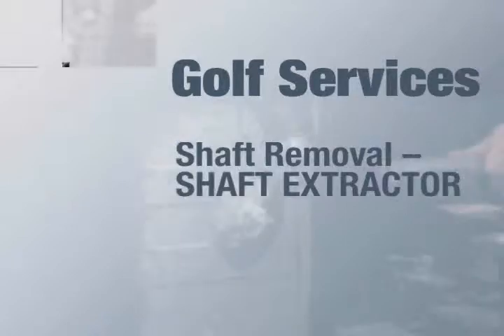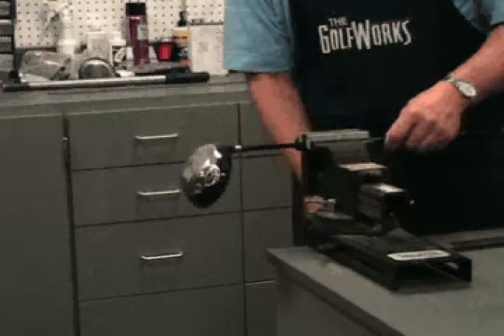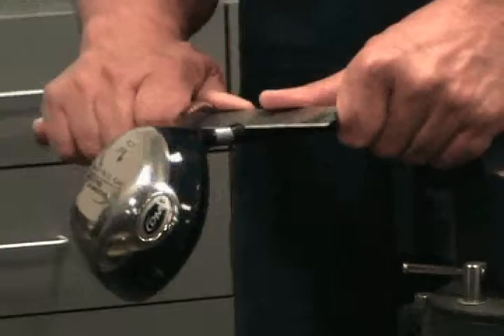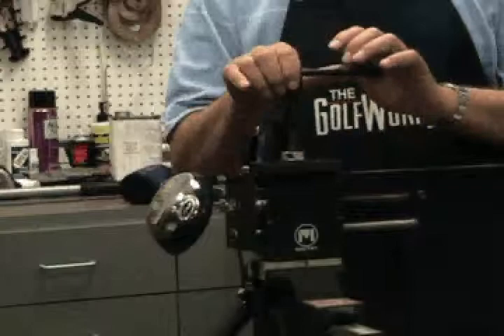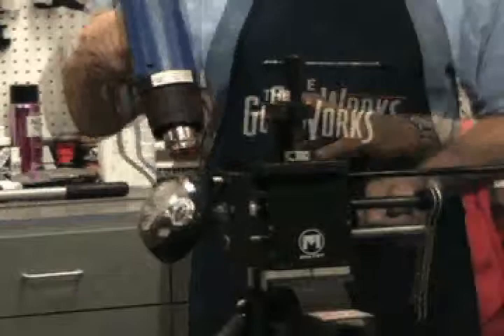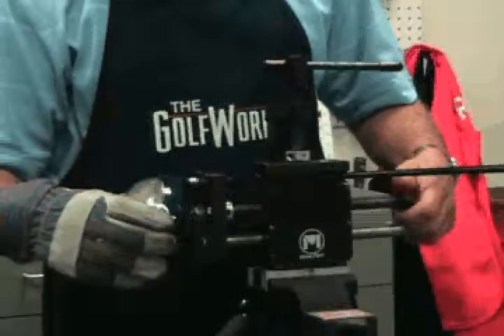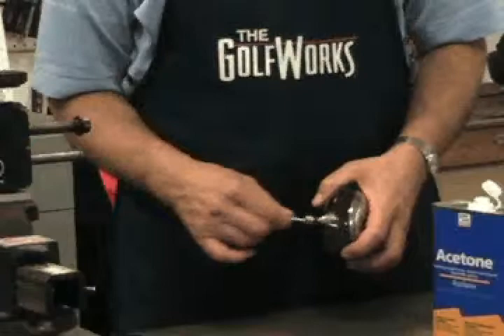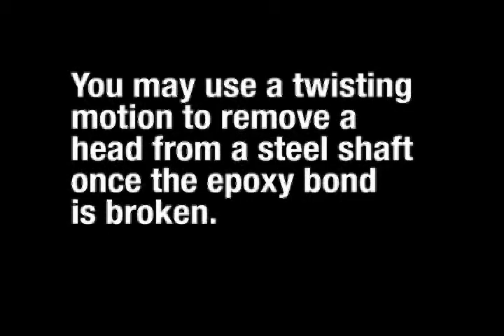Shaft Removal MA2007